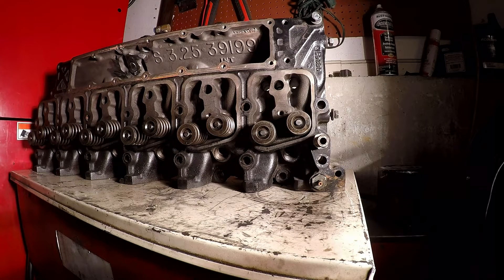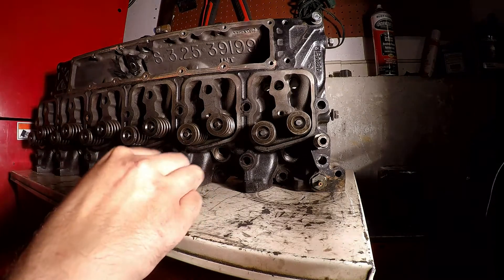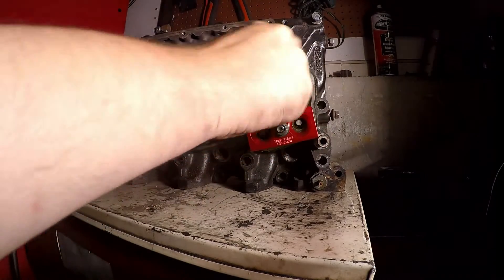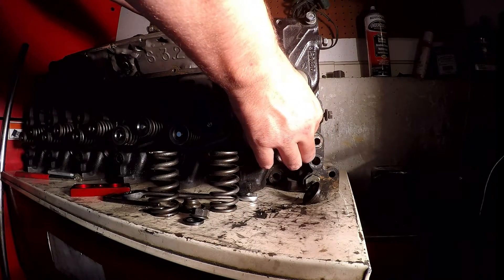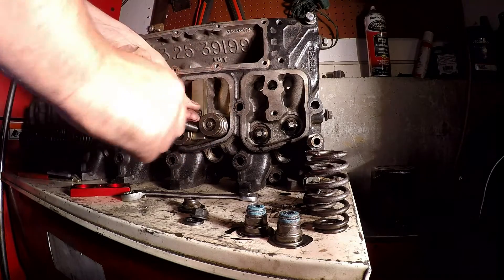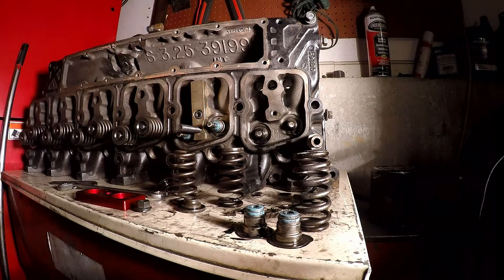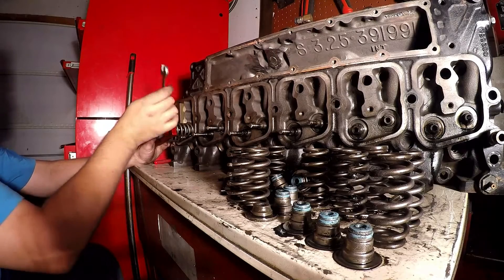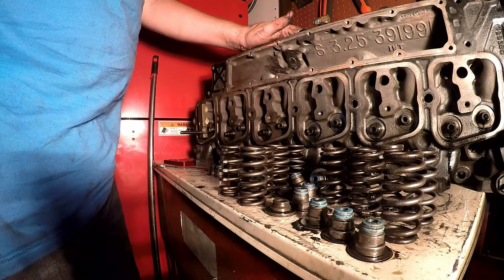cummins 12 Valve spring and valve seal removal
How to remove valves in your cummins cylinder head.

I will be building my dodge cummins and trans am on this channel plus more!

Check out HorsepowerTube on Facebook, Instagram, and Twitter.